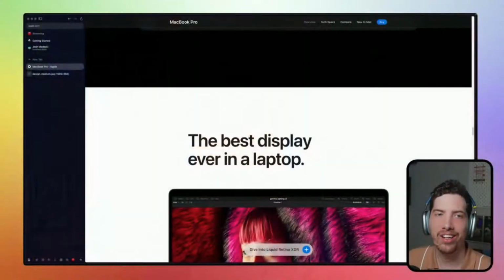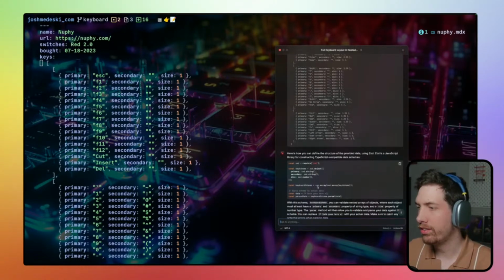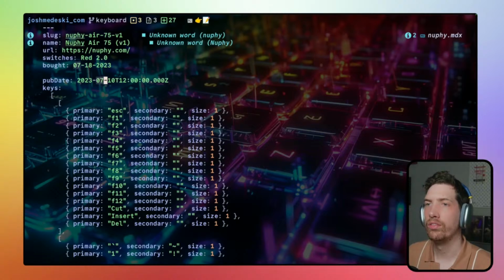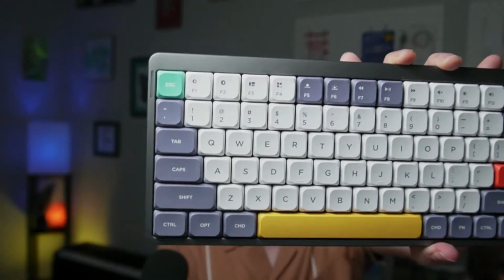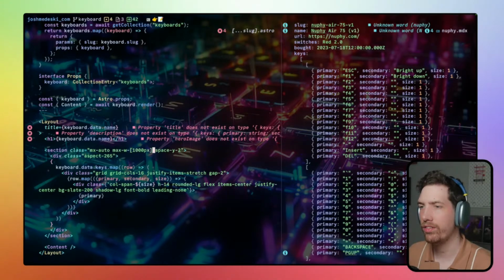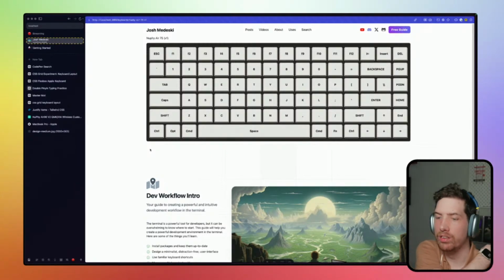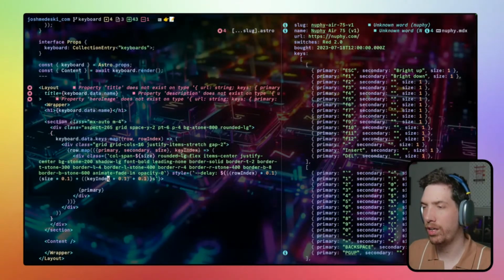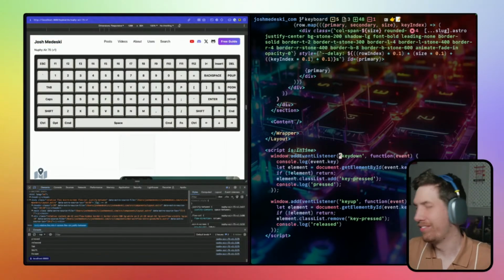Building A Virtual Keyboard Using Astro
Come hang out as I build an interactive and animated virtual keyboard using the Astro web framework.